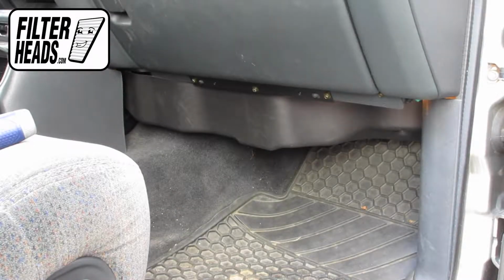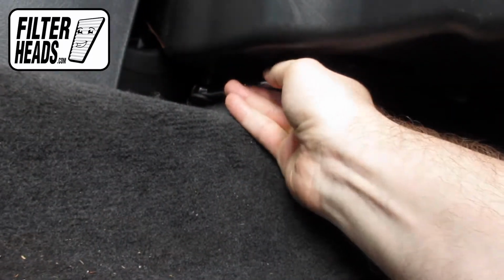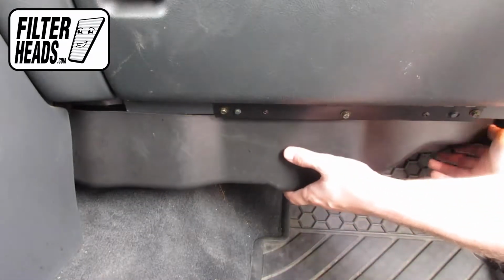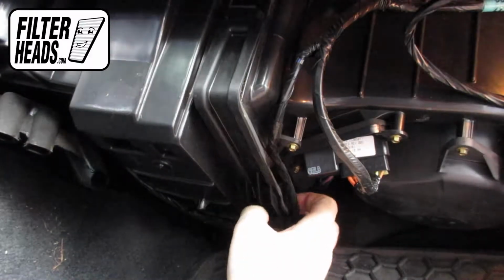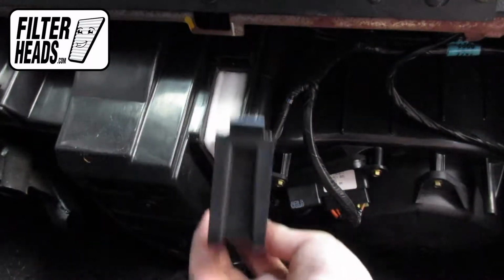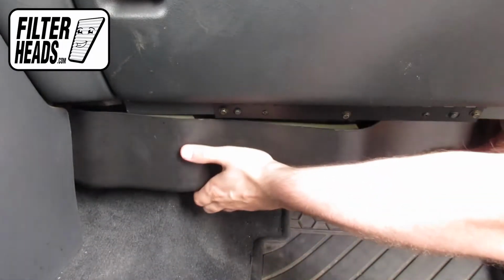How to Replace Cabin Air Filter 2002 Chevrolet Silverado 1500 | AQ1031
This model year requires a dealer installed option that most vehicles didn't get. Please check your vehicle before purchasing a filter.

AQ1031 filter fits:
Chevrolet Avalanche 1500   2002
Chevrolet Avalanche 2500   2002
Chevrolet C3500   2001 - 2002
Chevrolet Silverado 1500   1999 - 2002
Chevrolet Silverado 1500 HD   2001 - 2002
Chevrolet Silverado 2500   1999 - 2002
Chevrolet Silverado 2500 HD   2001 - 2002
Chevrolet Silverado 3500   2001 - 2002
Chevrolet Suburban 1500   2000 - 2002
Chevrolet Suburban 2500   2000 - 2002
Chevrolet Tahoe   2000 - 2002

For a full list of fitments, please visit our

The model shown in this video is a 2002 Chevrolet Silverado 1500, but installation is similar on the other models.

Timestamps:
00:25 Filter location
01:43 Remove old filter
02:48 Install new filter